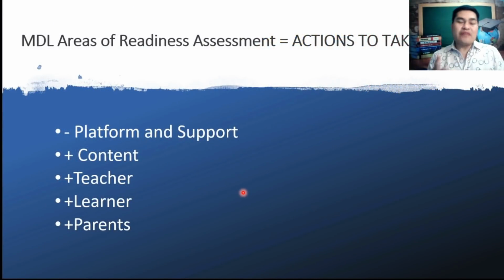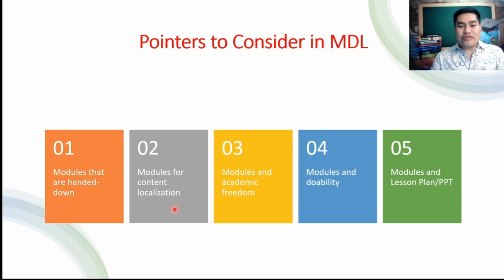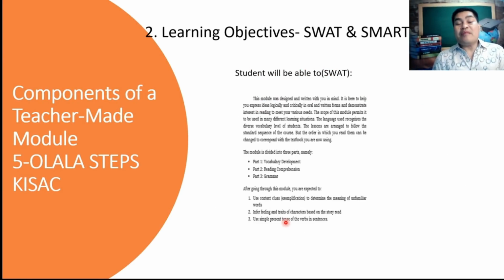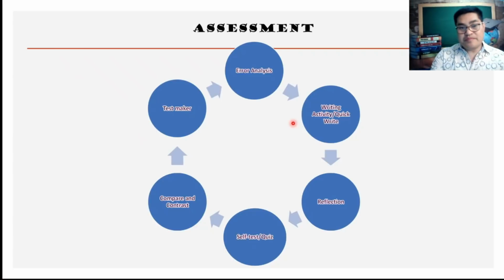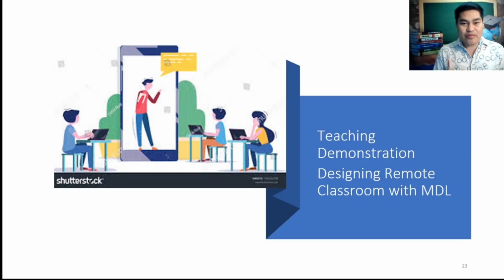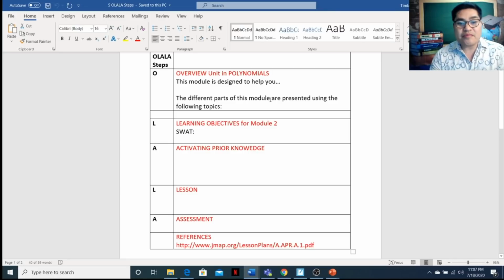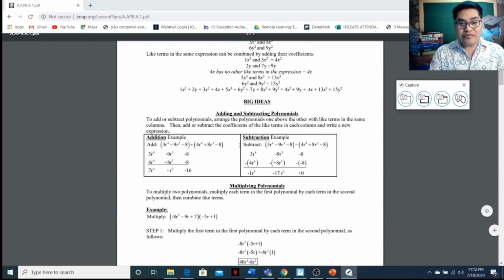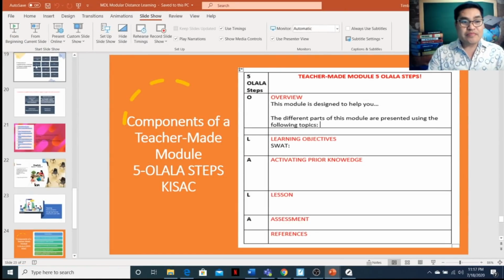FREE Webinar on Designing Your Remote Classroom with Modular Distance Learning Modality /OLALA Steps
This link is available only during the LIVE PREMIERE!

In this webinar session entitled  “ Designing Your Remote Classroom with Modular Distance Learning Modality(MDL)” , we will try to create a module using the 5 OLALA components for a teacher-made modules.  This webinar training is our way of  Building Bridges to the New Normal . In today's session our goals are  :
1. Identify the MDL  area of readiness
2. Design your remote learning using the MDL modality
3. Apply the 5 OLALA  KISAC Steps in Designing Remote Classroom with MDL Modality